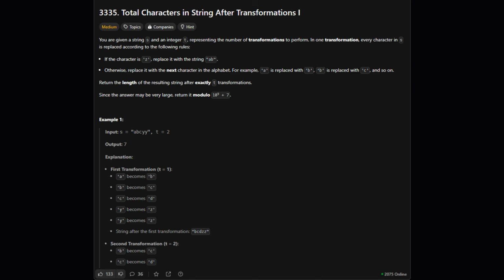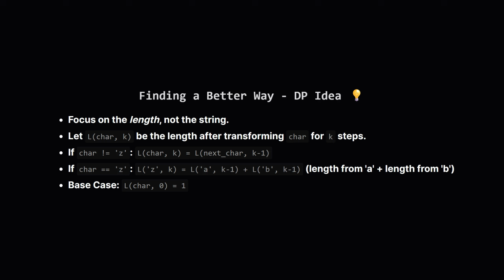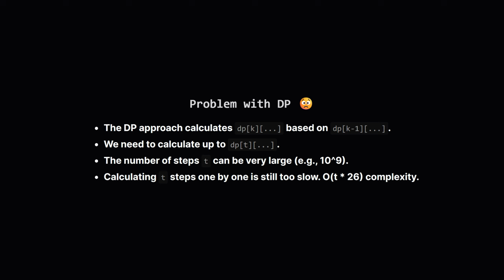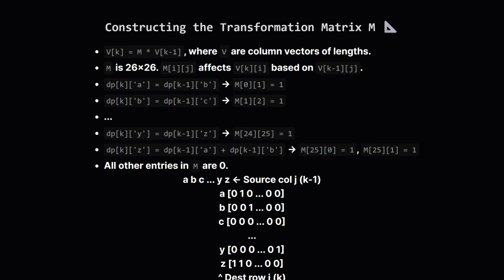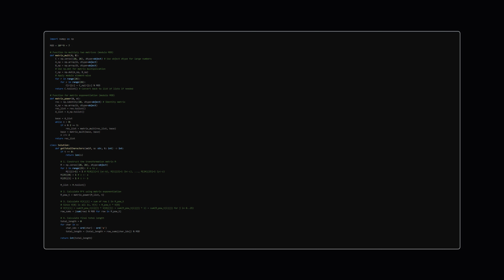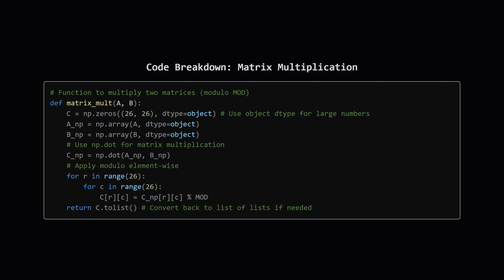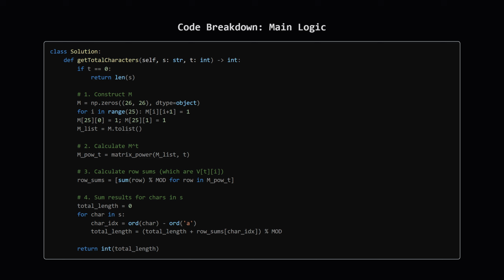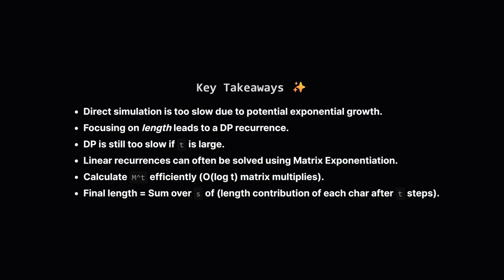3335. Total Characters in String After Transformations I | Leetcode Daily - Python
Confused by LeetCode's 'Total Characters in String After Transformations I'? This video breaks it down! We start by understanding the string transformation rules and walk through an example. We explore why direct simulation is too slow and how a dynamic programming approach focusing on length seems promising but still fails for large transformation counts (t). The key insight is using matrix exponentiation! Learn how to construct the transformation matrix, calculate its power efficiently (M to the power of t), and combine the results to find the total string length modulo 10 to the power of 9 plus 7, all explained step-by-step with Python code (using NumPy).